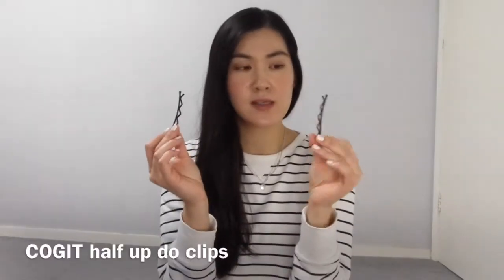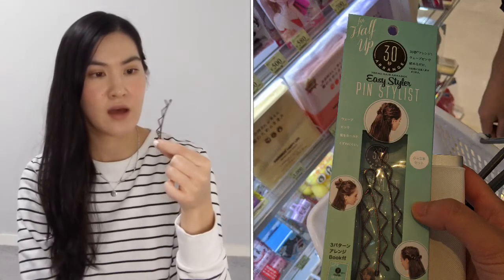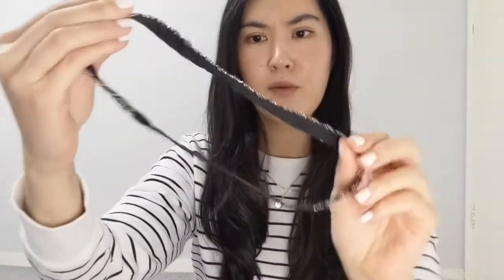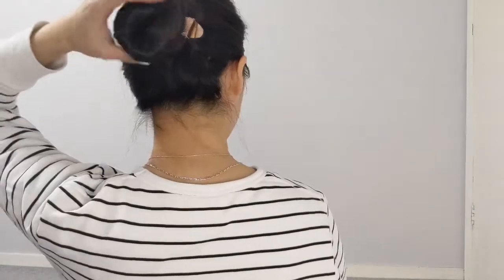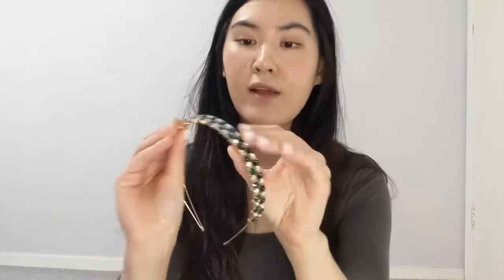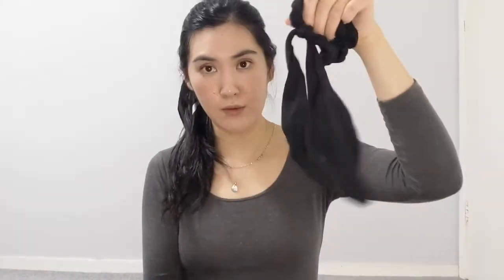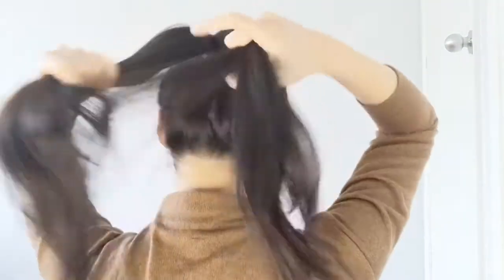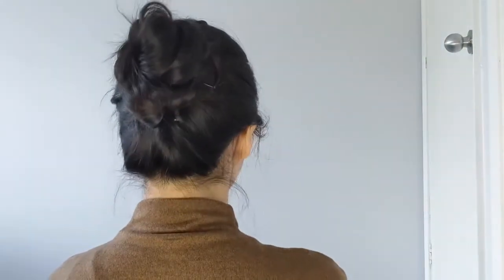Chatty Easy & Effortless hair styles & accessories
Hope everyone is taking care and having a good week! I’ve had some requests come through on styling hair bands and accessories so thought I would show you all in a quick and simple video my easy and low maintenance hair style and routine using simple accessories I’m sure you all have around the house :)

Items mentioned include the following:
Pearl reindeer ears gold headband from Kmart
COGIT half up do hair clips
Premium Pin Company 999 bobby pins
Black knot headband (from Japan)
Polka dot headbands from BUTTER
Floral green headband from Mumuso
Witcher’s elastic headband
Navy thin headband (from any hairdresser)
Small assorted pearl hair clips from Seed
Duo pearl clips from Louisa
Large pearl clip from Kmart
Pearl headband from MOOII
Emerald and crystal headband from Forever New
Slip silk scrunchie
Little Zella black and floral hair bow tie scrunchies
Hair elastics